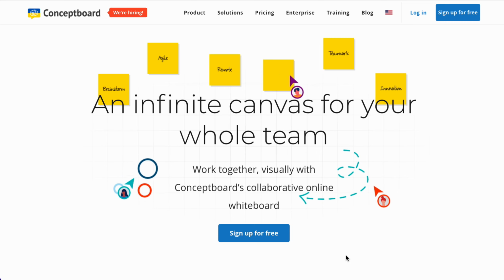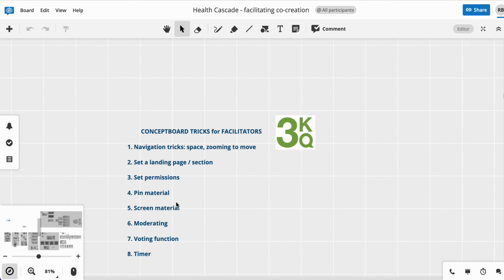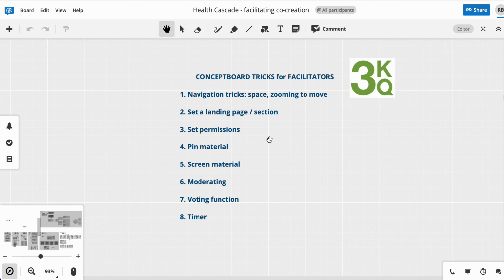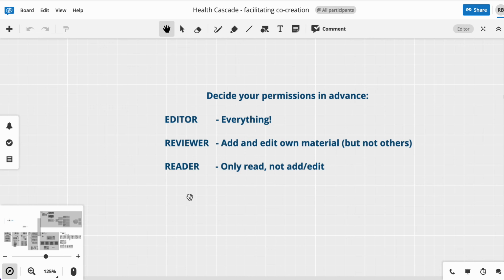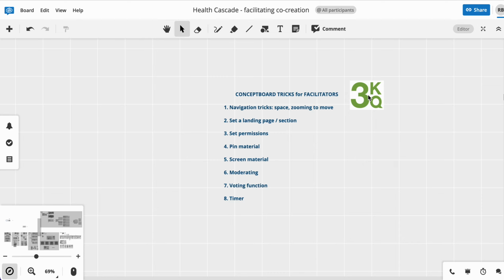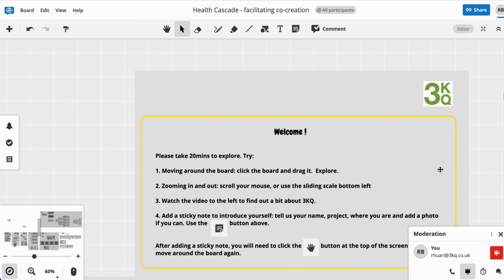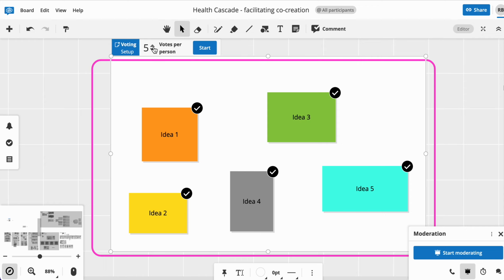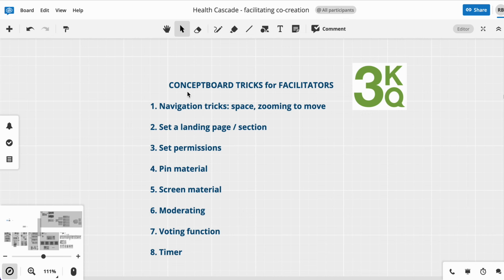Conceptboard: a guide for Facilitators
A guide for facilitators: 8 tricks to get the most out of Conceptboard when you're running meetings (watch the separate 'participants' video if you are participating rather than facilitating).